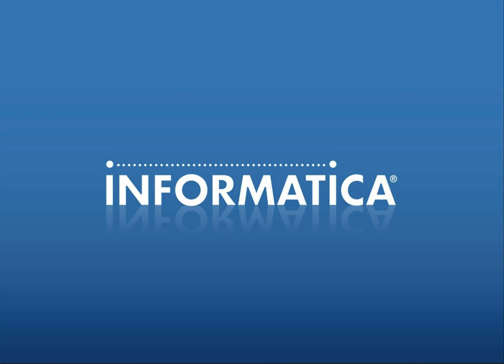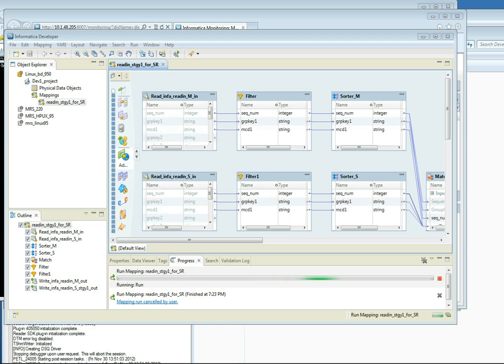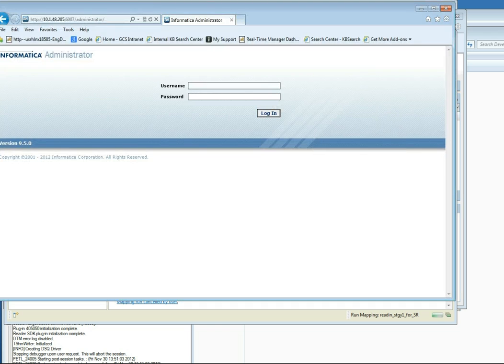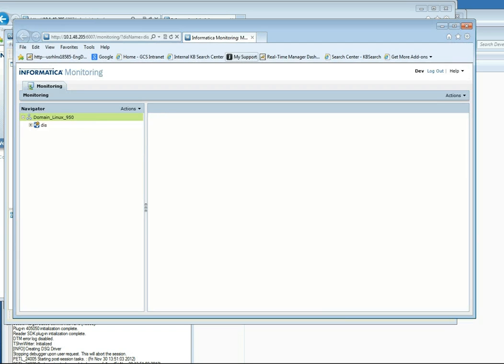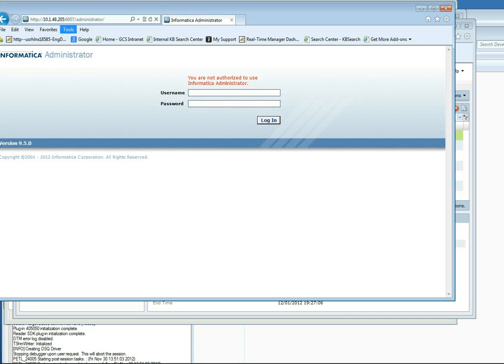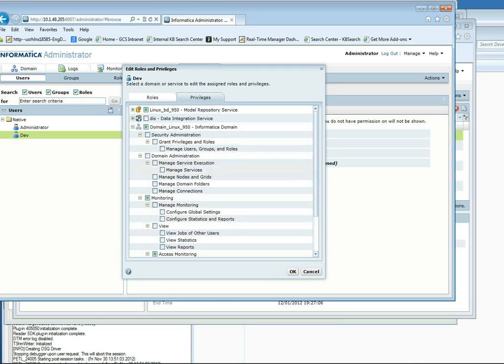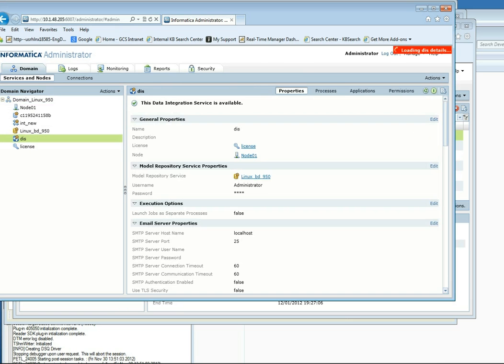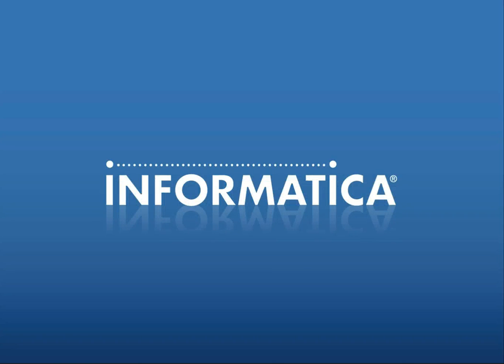Configuring Monitoring Console in Data Quality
This video provides you a workaround to view jobs withing Developer when you do not have access to the Admin Console.